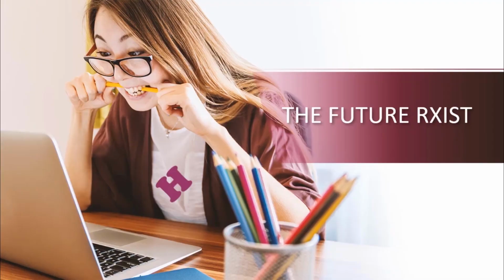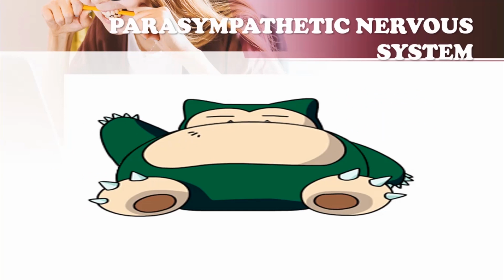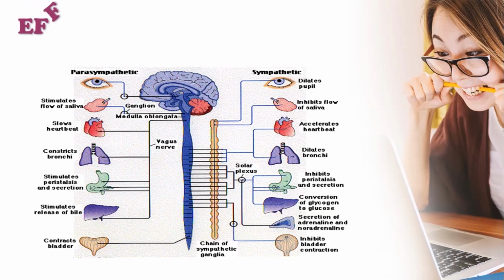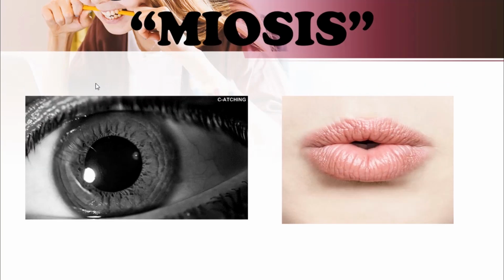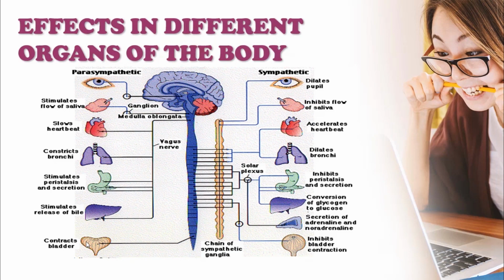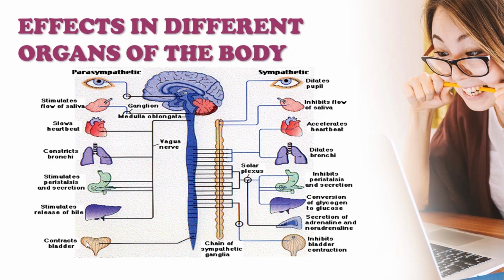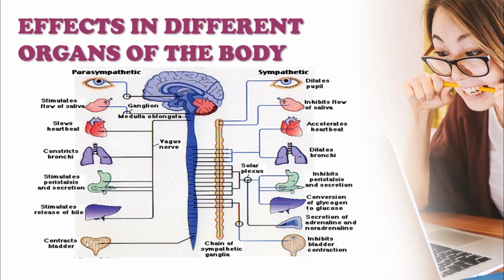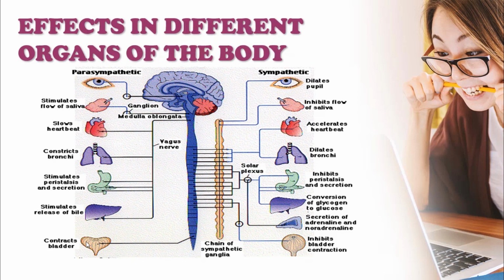Autonomic Nervous System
The Autonomic Nervous System

- Is a part of nervous system responsible for automatic responses of the body

- It is composed of 2 divisions including sympathetic nervous system (fight or flight) and the parasympathetic nervous system (rest and digest).